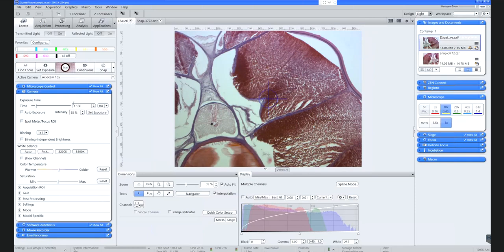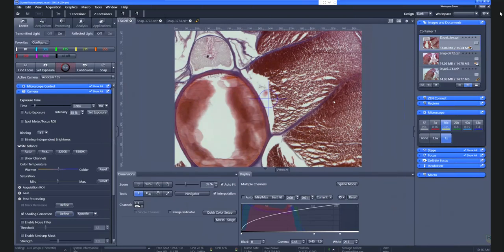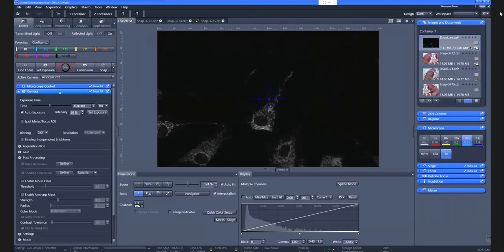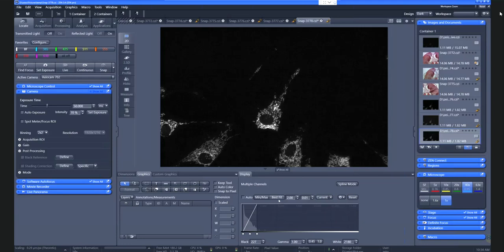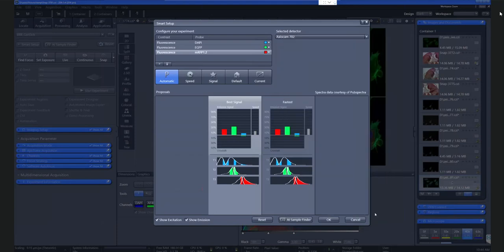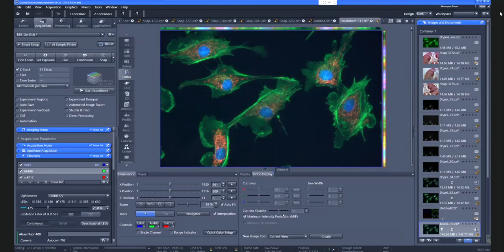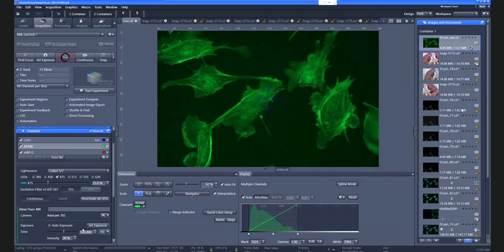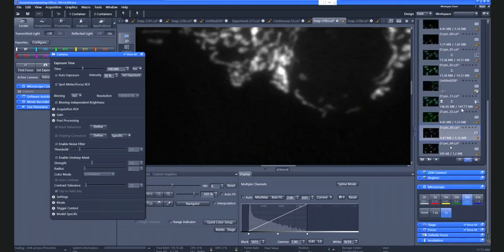Getting started with ZEN blue | Basic Training Part I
ZEISS Microscopy Webinar -  2/06/2021